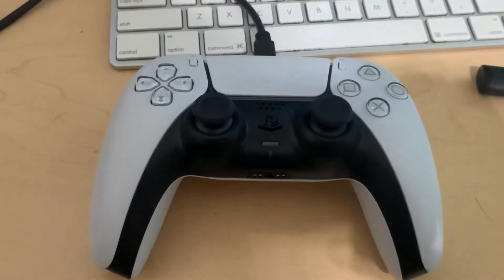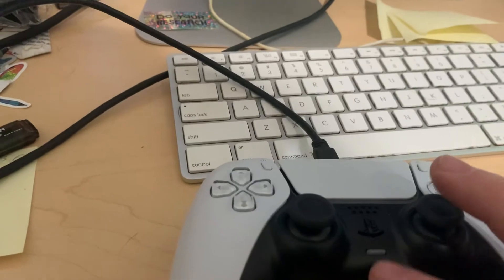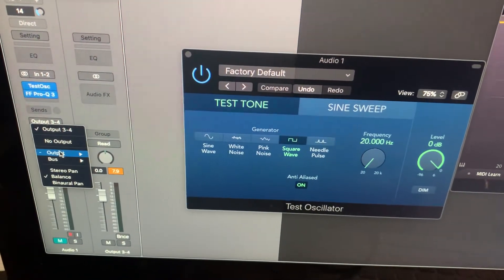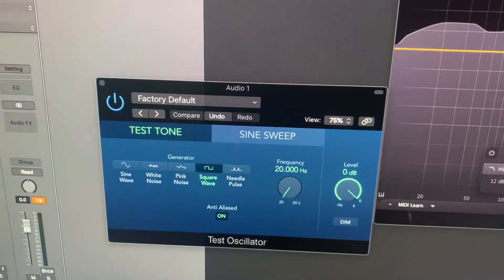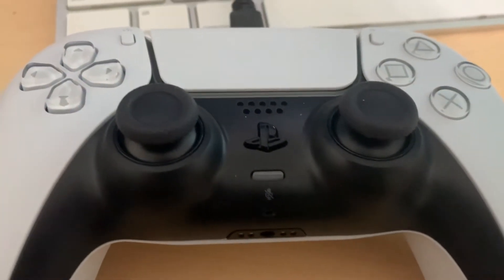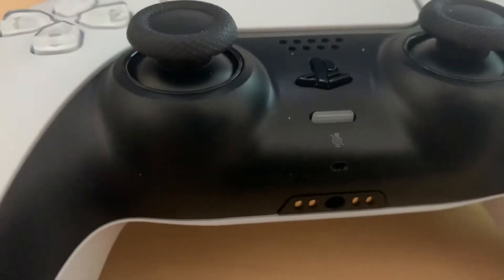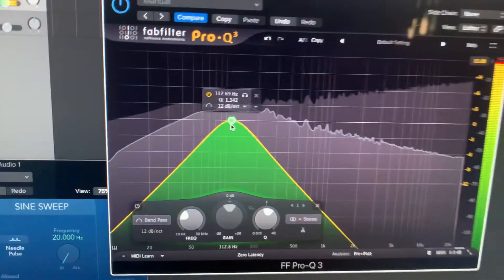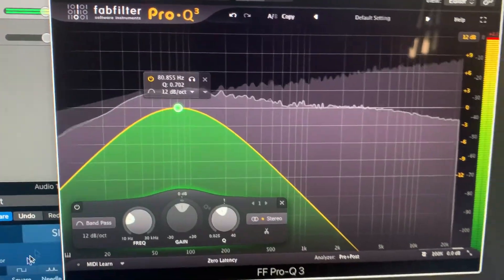Programming PS5 Dualsense Controller Haptic Rumble Demo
Just a playaround with some test oscillators in audio software seeing what the new Playstation Haptic Rumble feedback is capable of.